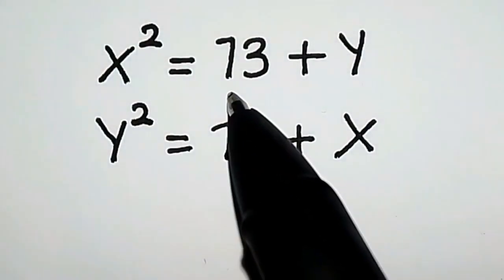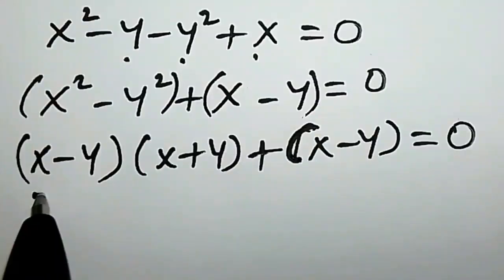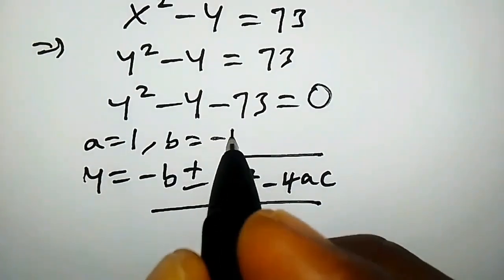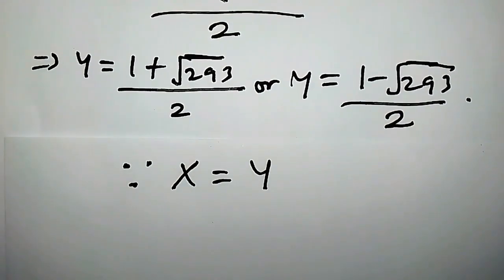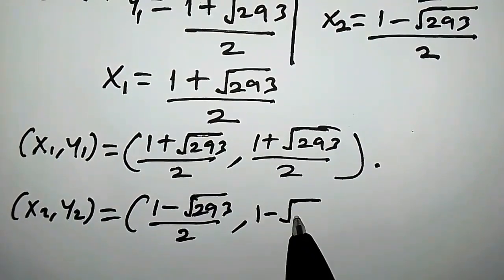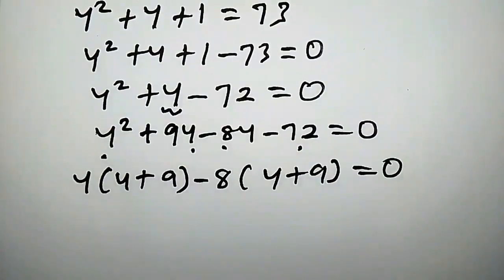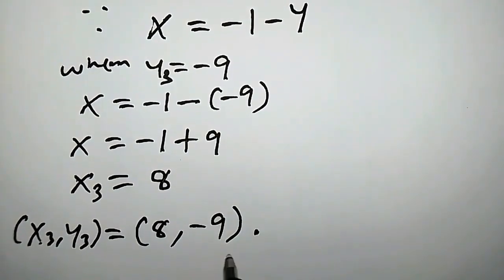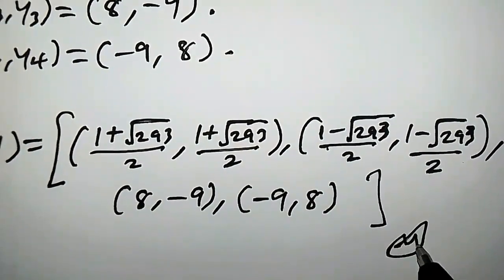A Nice Olympiad Algebra Maths Question | Math Olympiad Question